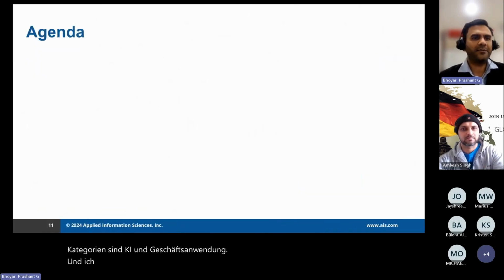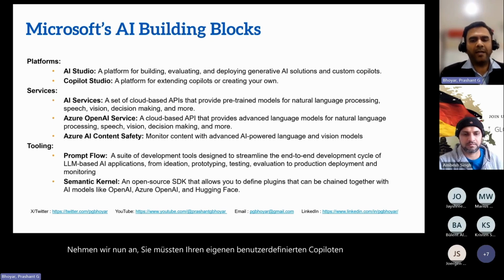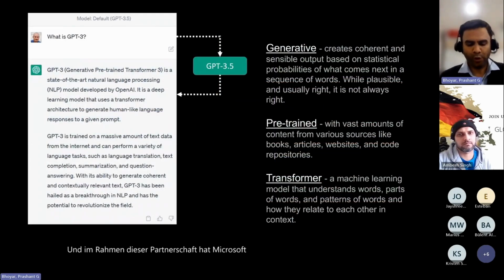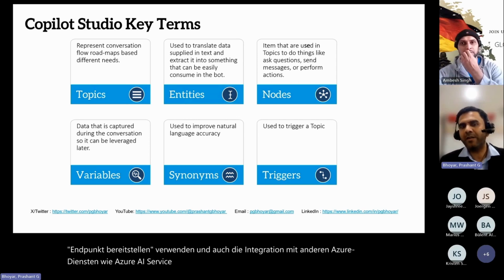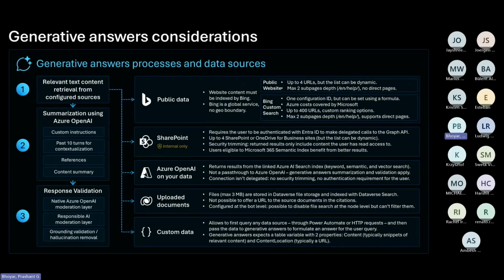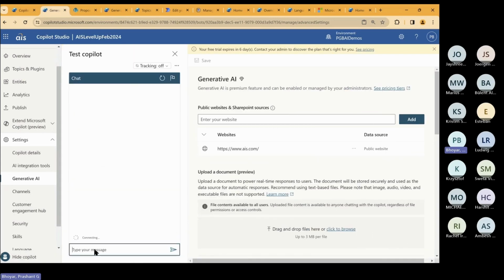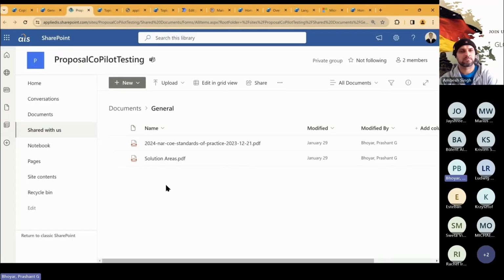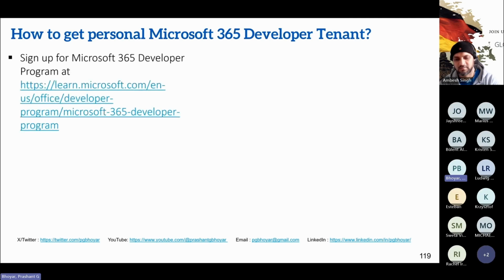Building Intelligent Enterprise-Grade Copilots using Copilot Studio & Azure Open AI Services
🚀 🎇 With ChatGPT, other large language models and generative AI has caught the attention of global consumers, enterprises, and c-suite. Microsoft now Says "Microsoft is the Copilot company". With the adoption of Copilots increasing at a rapid space, there is an exponential rise in the demand for custom copilots.🔥🔥

📢 In this video, Prashant will cover how organizations can use the new Microsoft Copilot Studio, ChatGPT, and Azure OpenAI services to build next-gen sophisticated enterprise-grade Copilots. 🎯

00:01 - Introduction and agenda
01:45 - Microsoft is a Copilot company?
03:00 - Why Copilot?
05:30 - Key features of Enterprise applications
06:00 - Microsoft AI building blocks
06:48 - What is Azure AI?
09:28 - Azure Open AI Service models?
11:05 - How to request access for Azure Open AI Services?
12:50 - Foundation models
13:36 - How large language models work?
15:00 - Creating UI for Custom Copilot
15:40 - Copilot Studio overview
16:20 - Copilot Studio Architecture
17:15 - Copilot and Conversational AI
17:33 - Copilot Studio Key Terms
21:00 - Natural Language Understanding
21:39 - AI capabilities
25:25 - Demo
41:00 - Reference links for Copilot Studio
41:15 - Recap and Q&A

🔔 Don’t miss out! We’re eager to hear your feedback and answer any questions you might have.🙋‍♀️